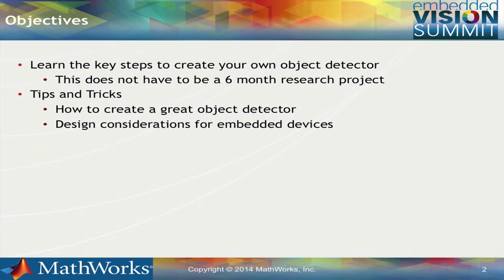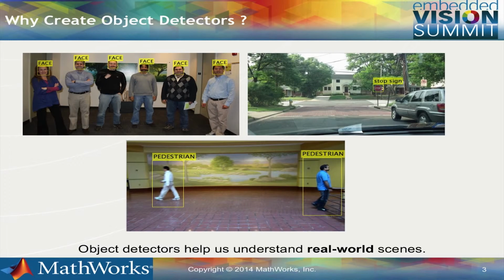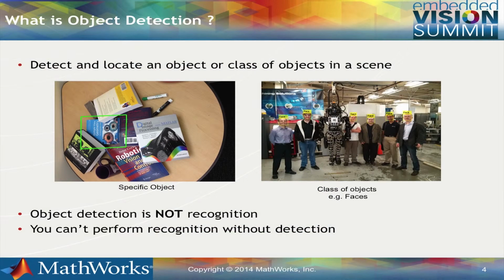MathWorks' Avinash Nehemiah Discusses Object Detector Creation (Preview)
For the full version of this video, along with hundreds of others on various embedded vision topics, please

Avinash Nehemiah, Product Marketing Manager for Computer Vision at MathWorks, presents the "How to Create a Great Object Detector" tutorial at the May 2014 Embedded Vision Summit.

Detecting objects of interest in images and video is a key part of practical embedded vision systems. Impressive progress has been made over the past few years by optimizing object detectors built on statistical machine learning methods. However, the pre-trained object detectors available today do not satisfy the increasing diversity of embedded vision system requirements.

This talk will teach you the basics of creating a robust and accurate object detector. Nehemiah covers the following topics:
1. The importance of good training data sets
2. The curse of dimensionality
3. Overfitting (why too much training data is not a good thing), and
4. How to select a classifier/detector based on the problem you are trying to solve.